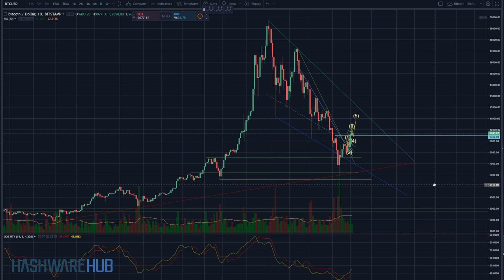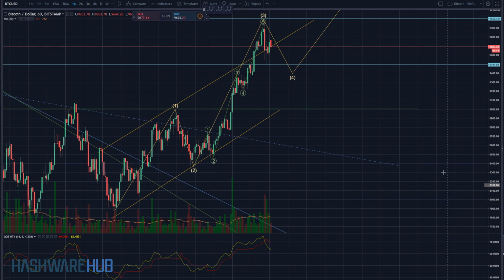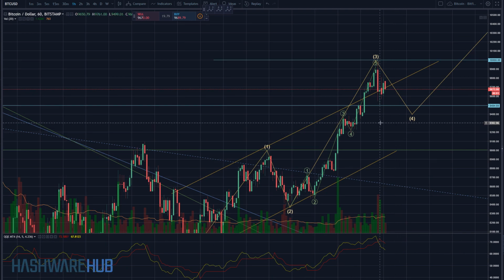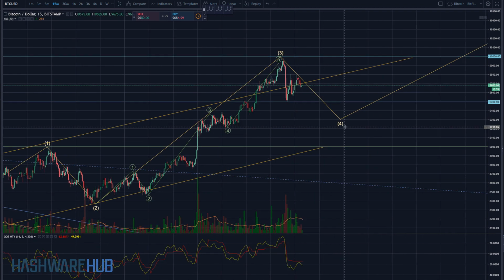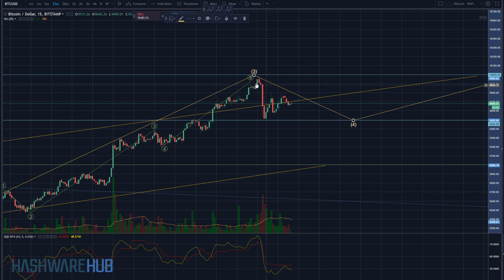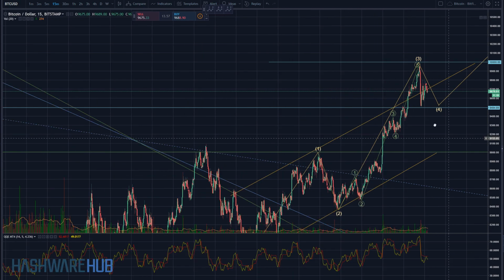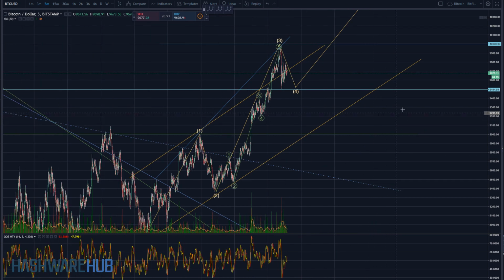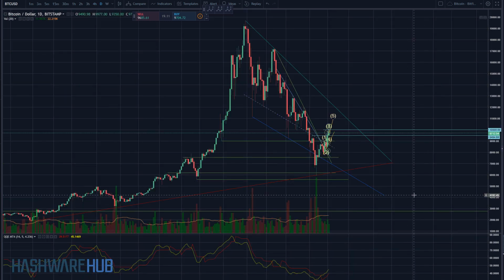Bitcoin - 10,000 Nearly Hit - Technical Analysis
In this Bitcoin (BTC) trading tutorial we review last night's bullish price action.  We use Elliott wave theory and technical analysis to arrive at our projections.